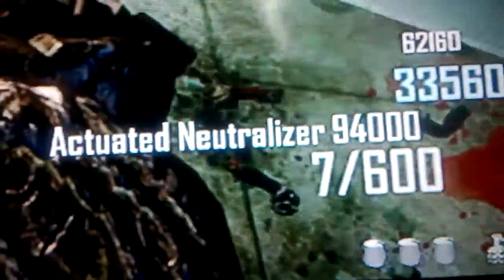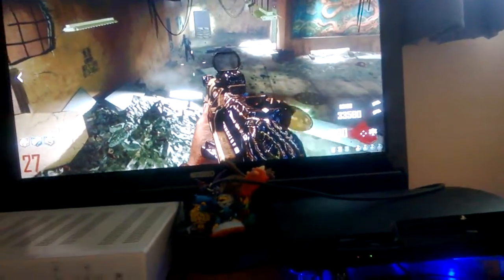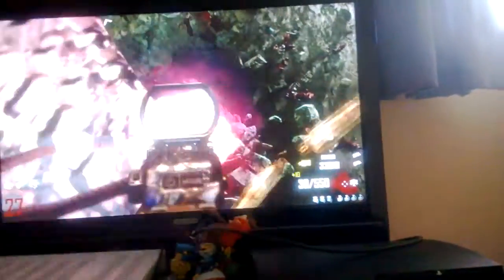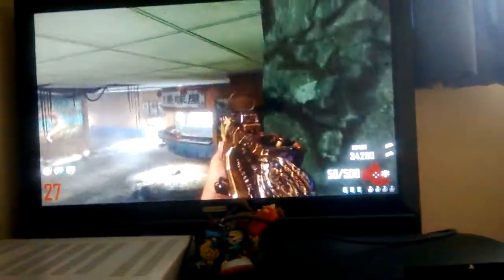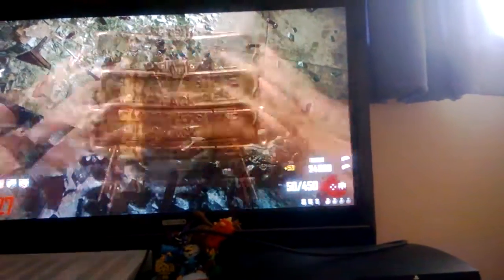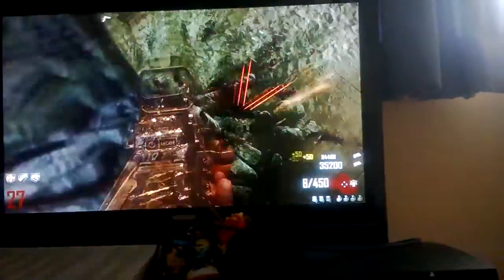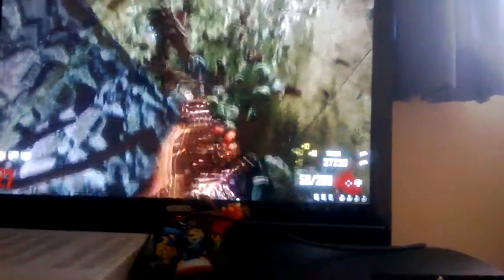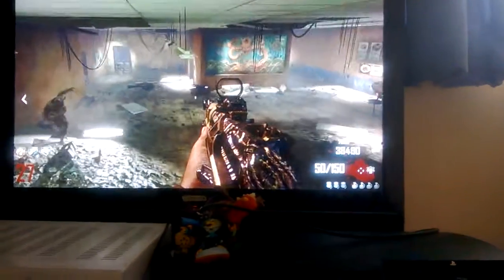cod blackopps 2 out of map + gun names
some cool things on black opps 2